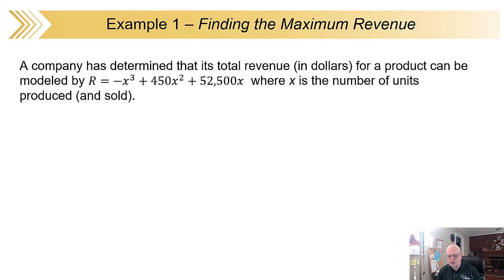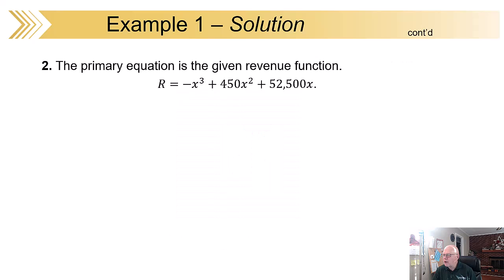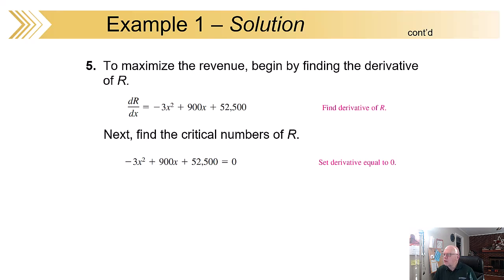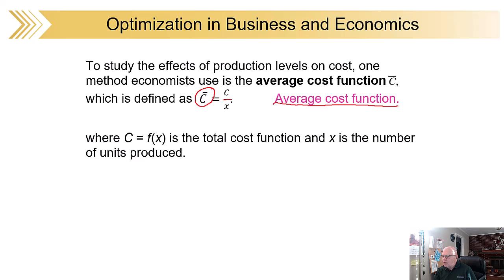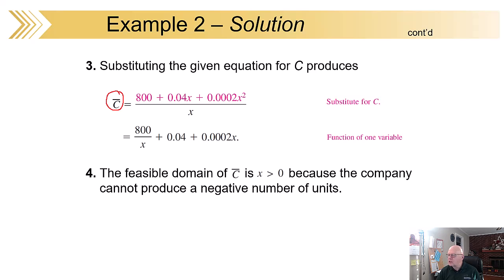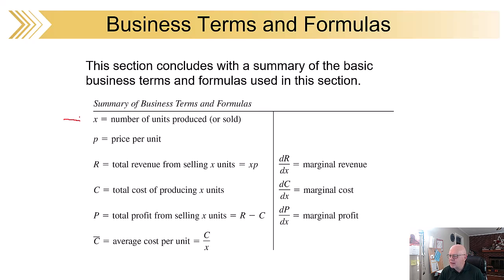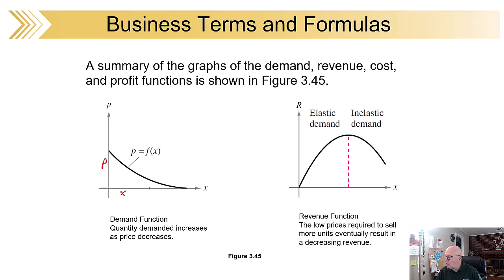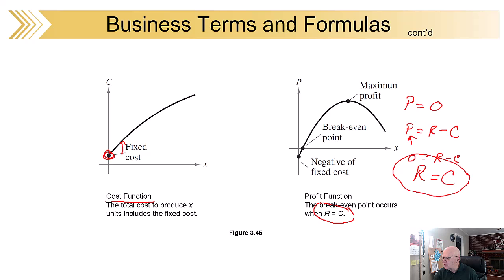Lesson for 3 5 Business and Econ Applications for 2022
Solve business and economics optimization problems.
Recognize basic business terms and formulas.